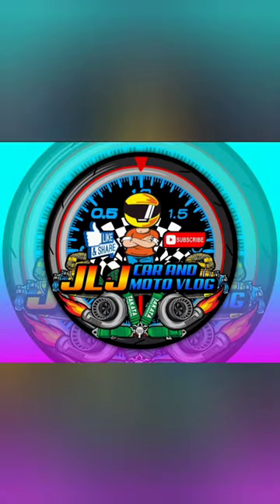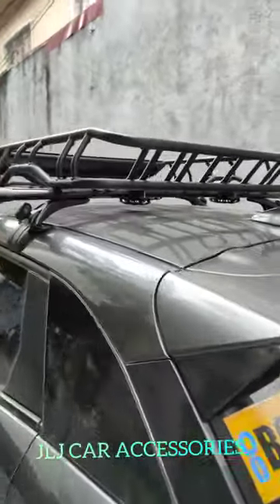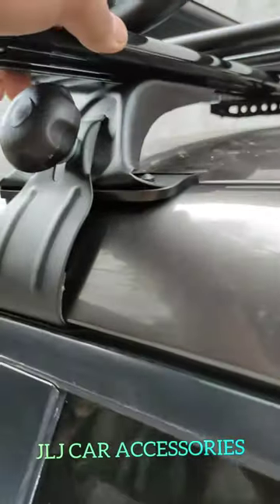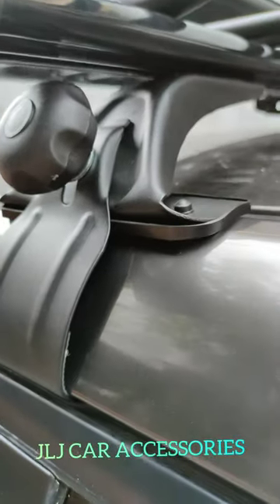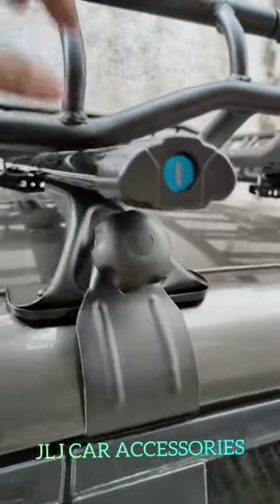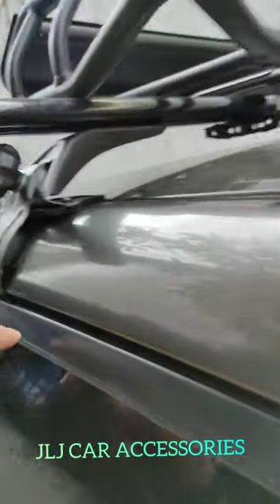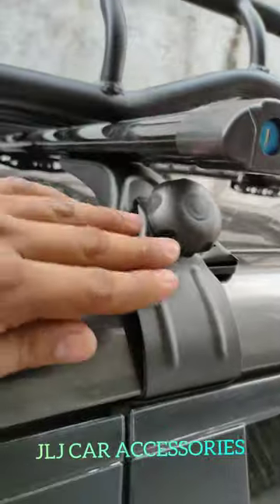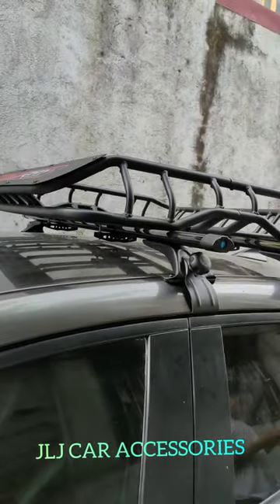MAZDA CX-3 CROSSBAR (gutterless) STINGRAY brand